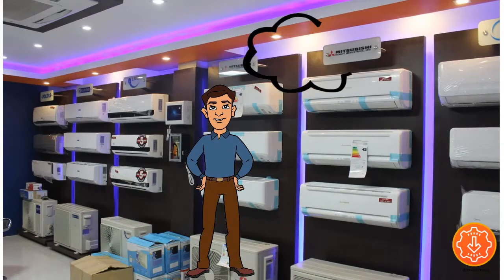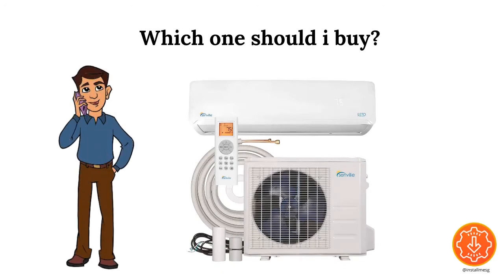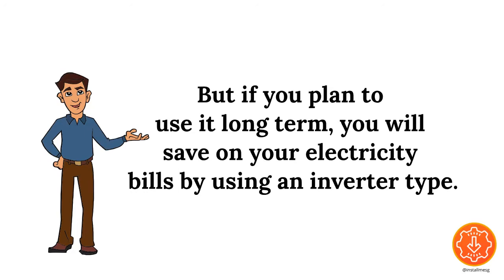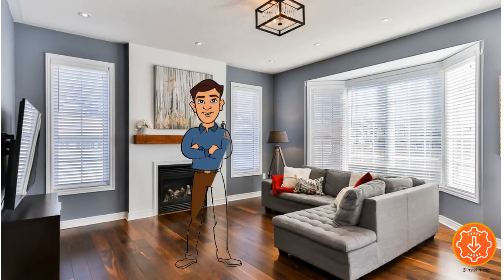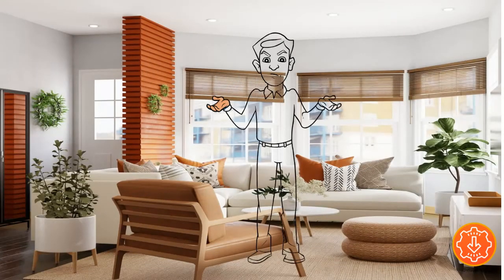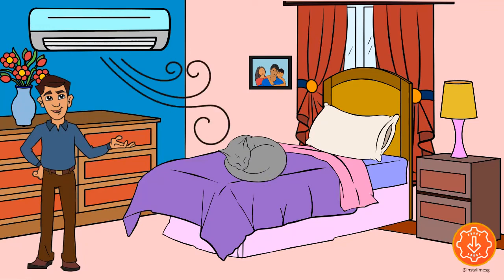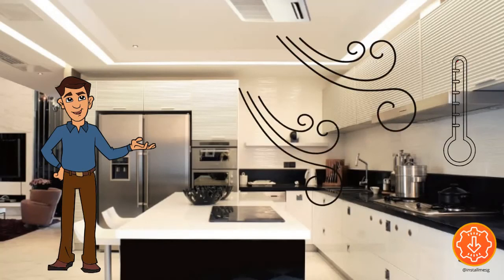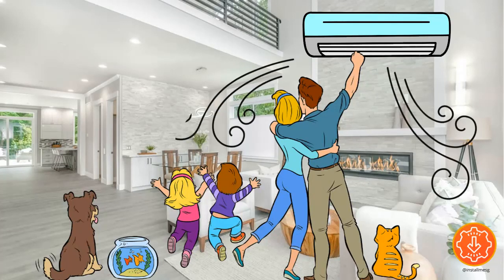What is the difference between Inverter and Non inverter Air conditioner ? l 5 differences of AC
The purpose of buying an Air con is to keep your house or office comfortable for the occupants during extreme heat. While the inverter AC is the best investment and the suitable choice, the non-inverter AC is preferred by those who don't use it too often.

This channel is about Aircon installtion, how to save electricty.
Thank you. Till our next video.